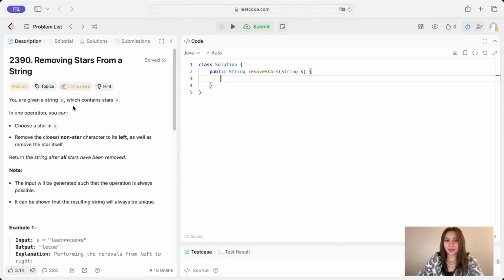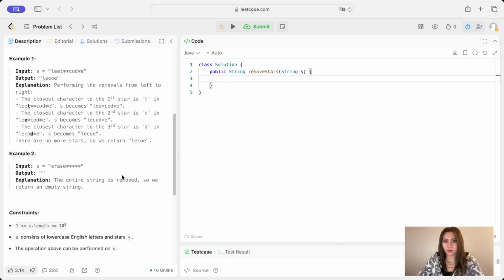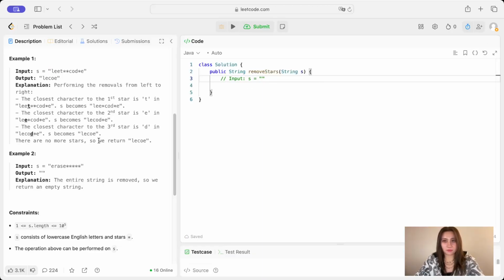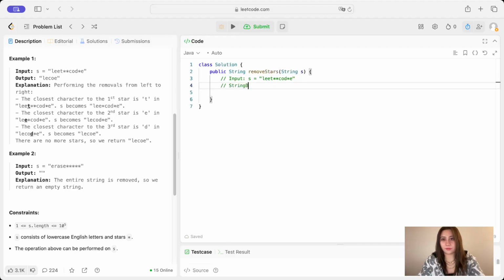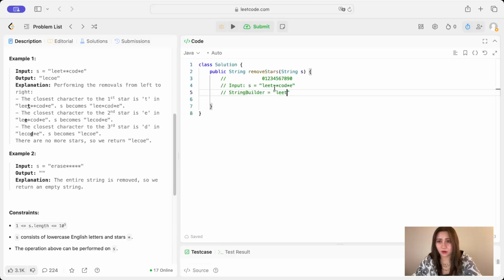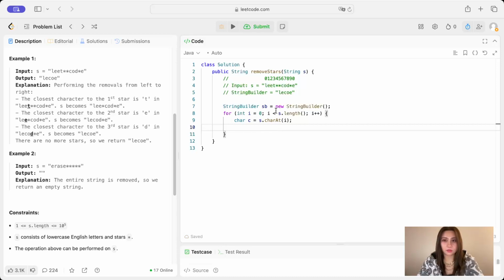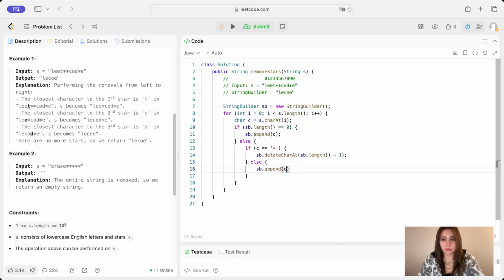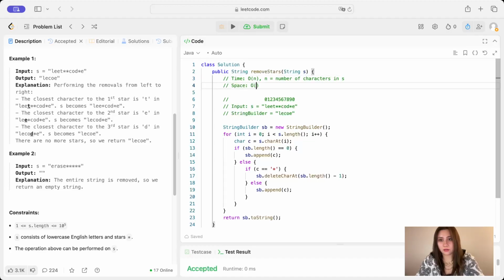Removing Stars From a String LeetCode - Java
In this video, I solve the "Removing Stars From a String" LeetCode problem using Java.

Timestamps:
00:00 - Problem
01:32 - Algorithm
02:22 - Solution
04:41 - Big O